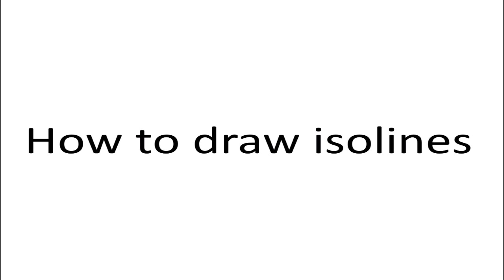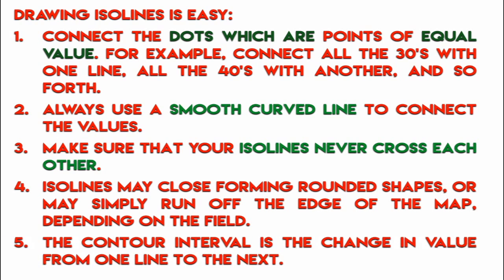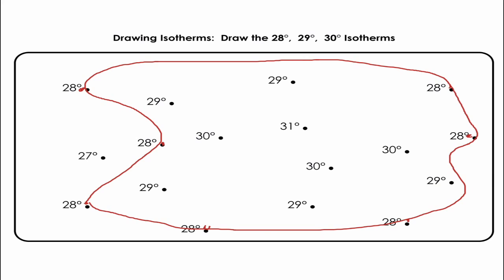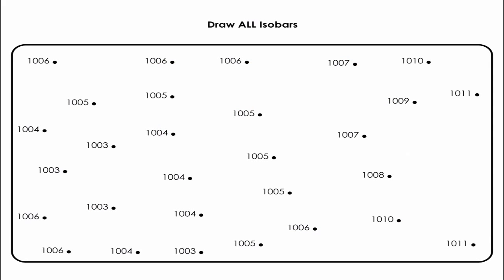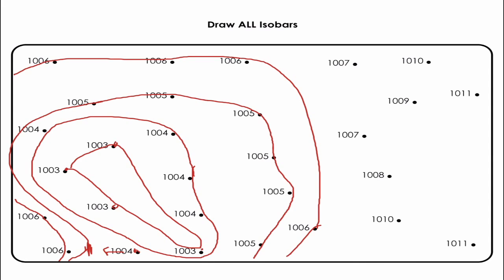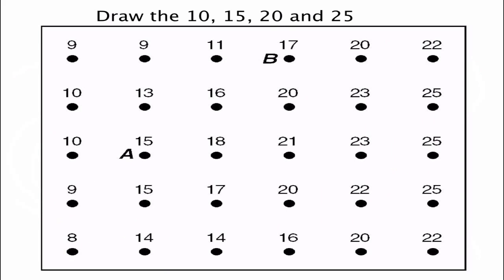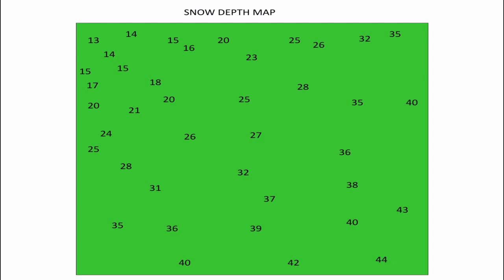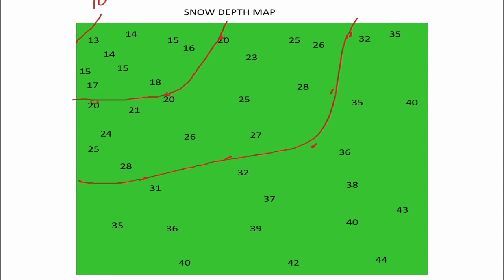Earth Science - Drawing Isolines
This video reviews the skill of drawing isolines on a contour map, isobars, isotherms.